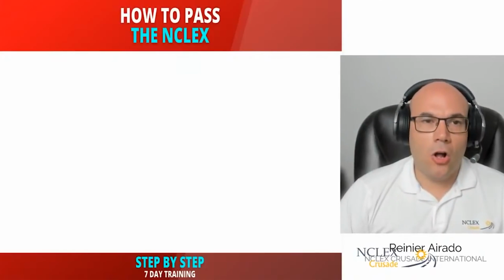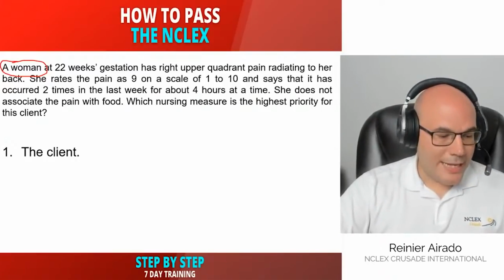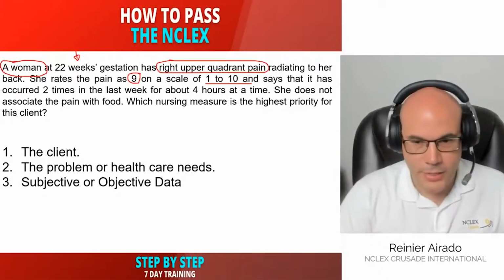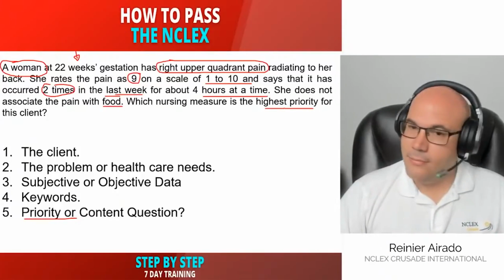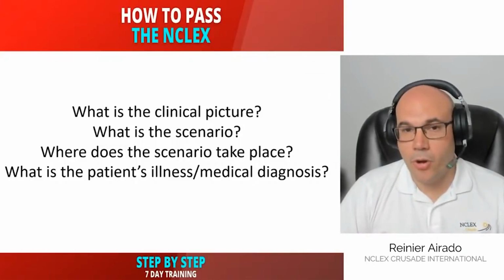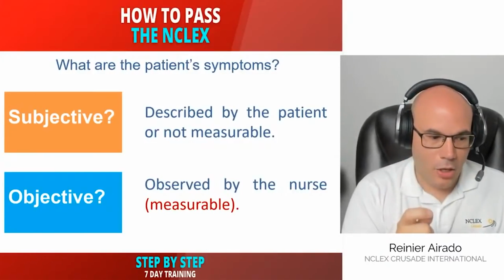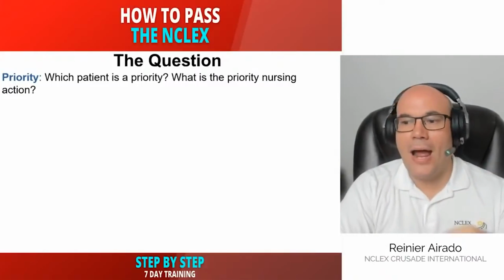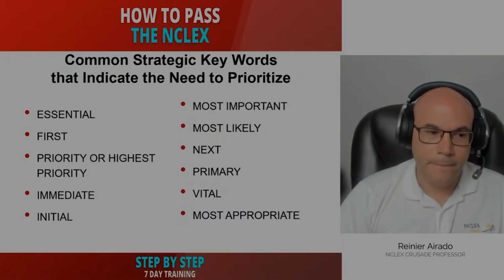5 Key Factors to Develop your Critical Thinking and PASS the NCLEX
NCLEX Nursing NextGenNCLEX FastTrack CriticalThinking What can you do to develop your critical thinking? Why is it important to develop your critical thinking? Discover in these videos tips that will help you pass the NCLEX.